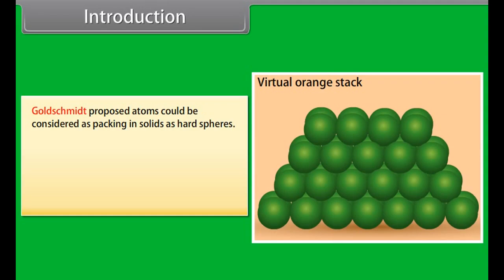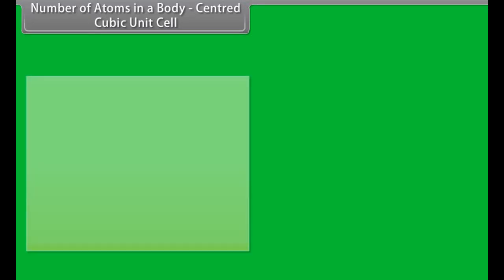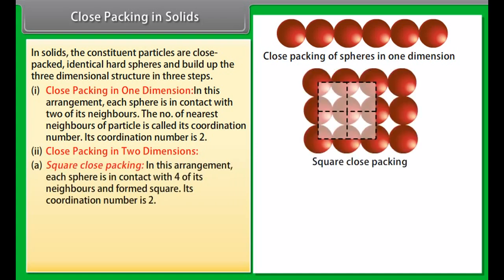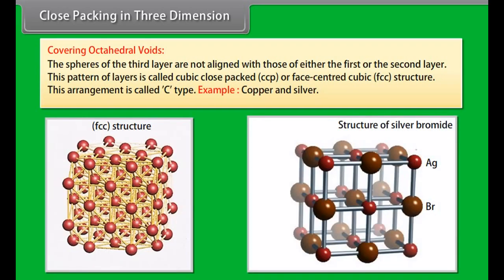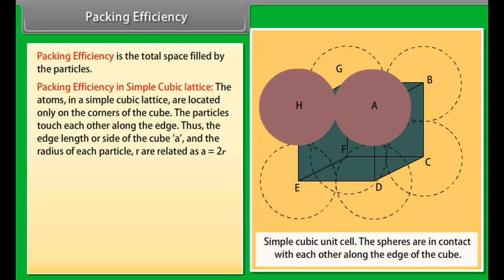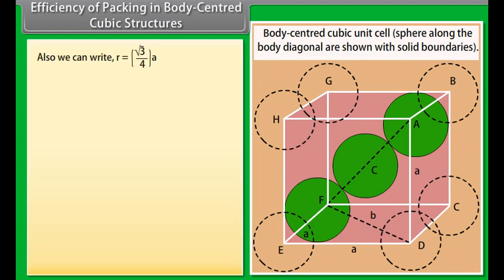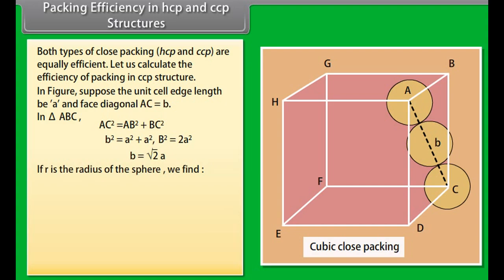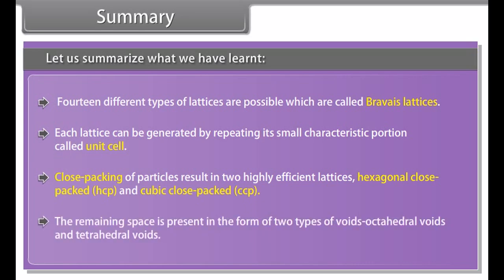chemistry Solid state part 2 9th L